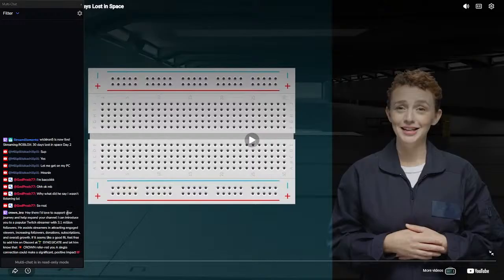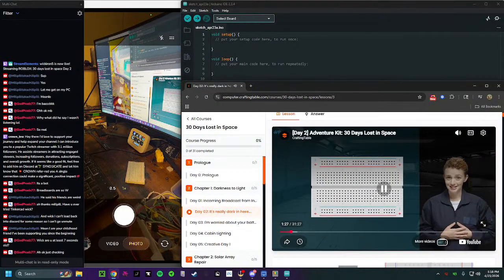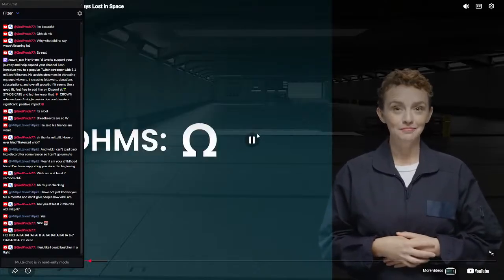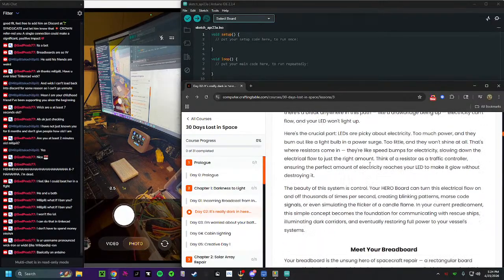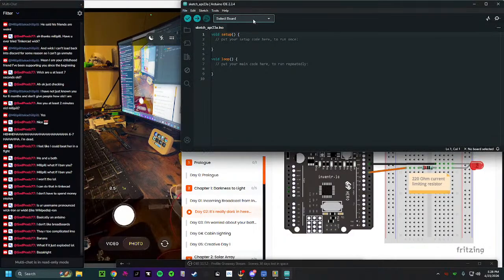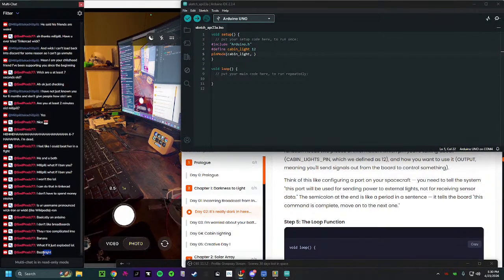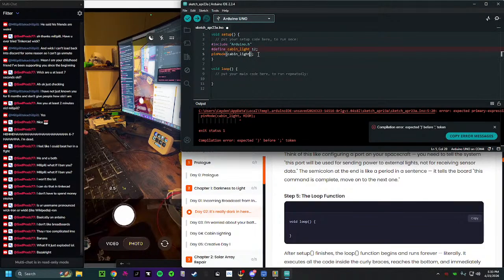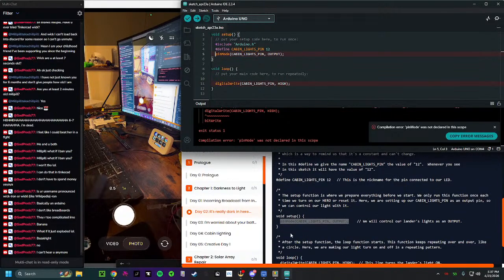30 days lost in space Day 1